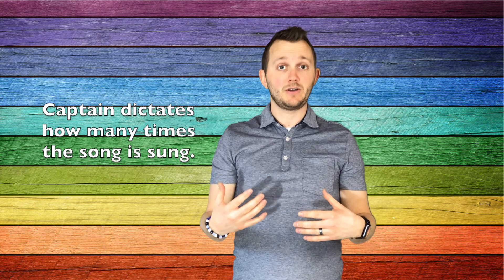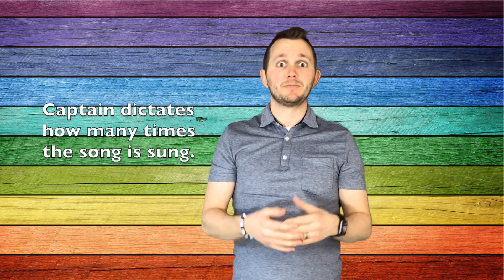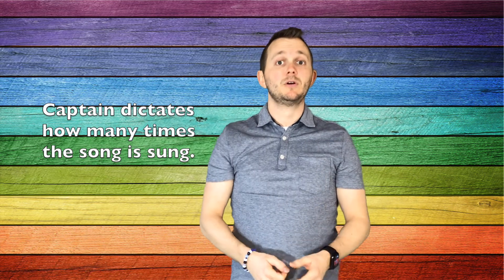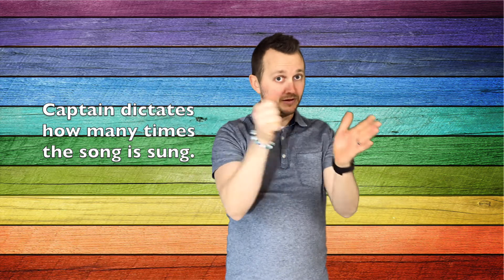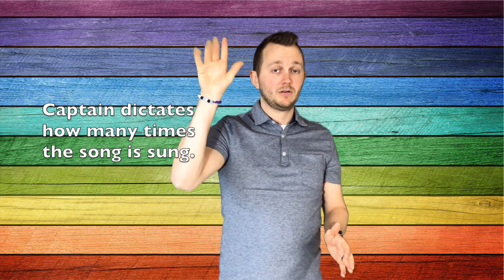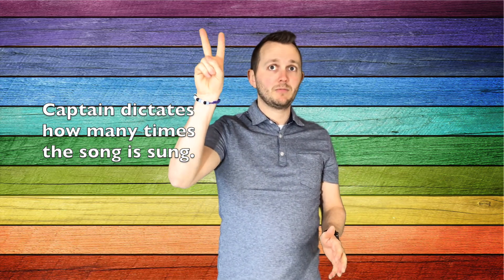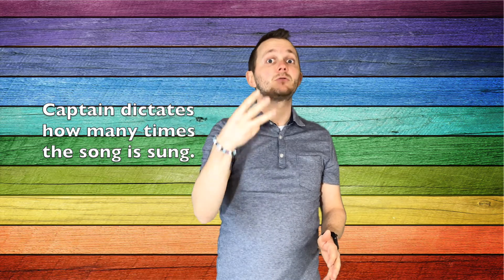Pull the Anchor | Game Extras